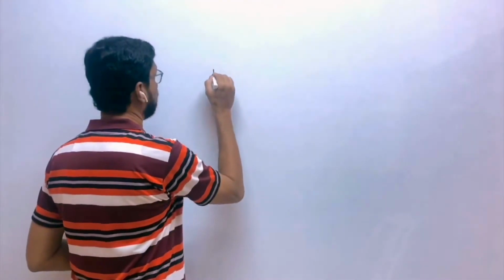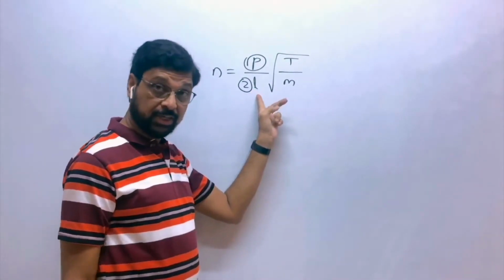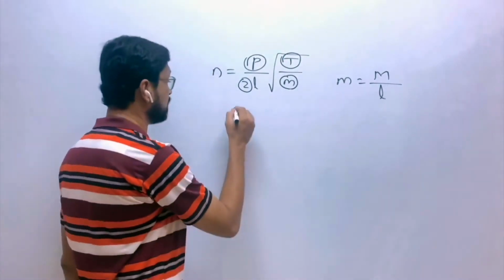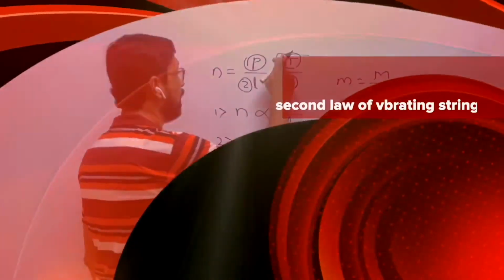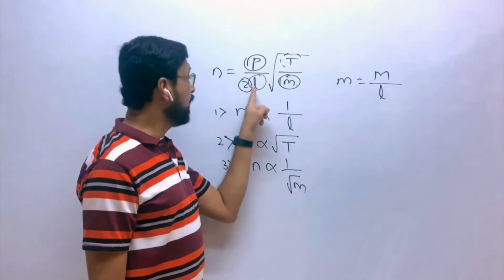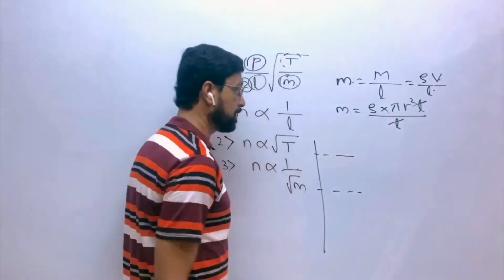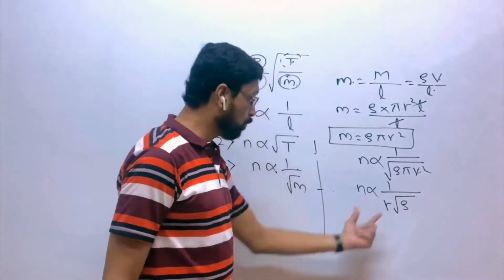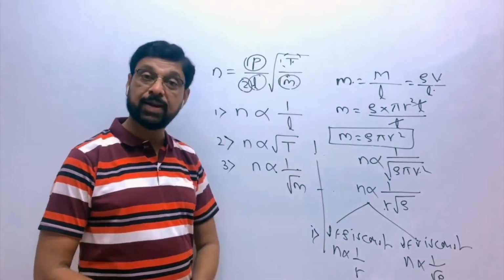Stationary Waves 6, Laws Of Vibrating String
NEET, JEE (main) Physics,  Laws Of Vibrating String